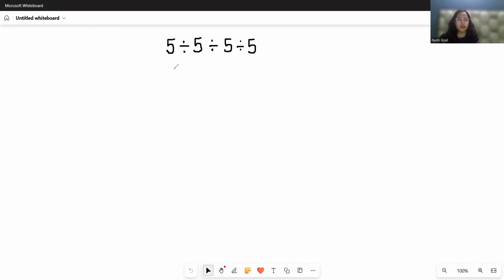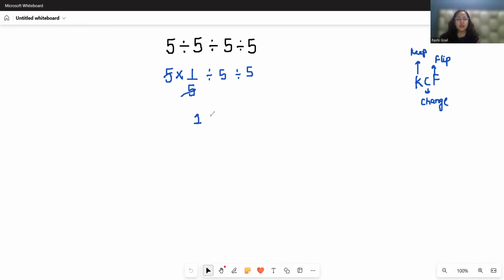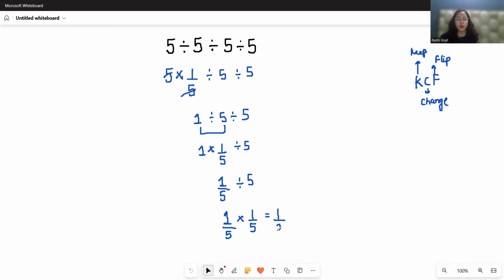This Math Trick Will Blow Your Mind!